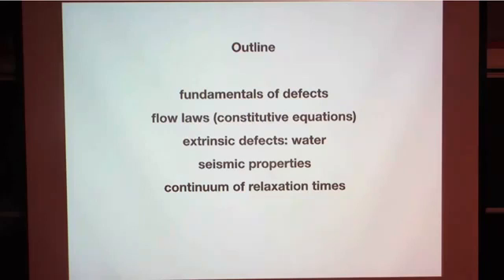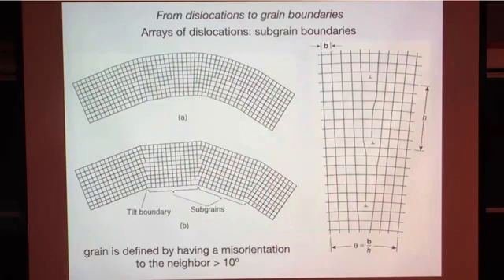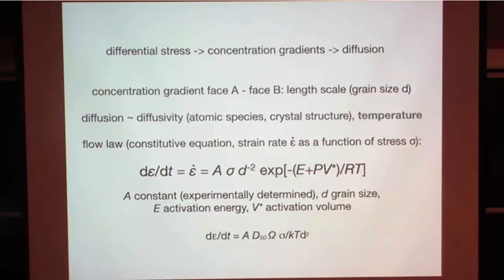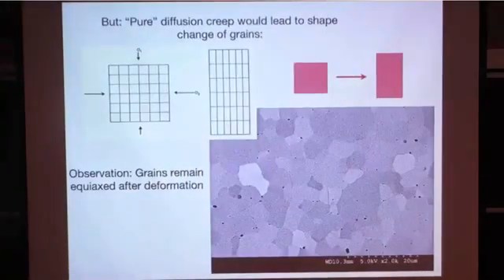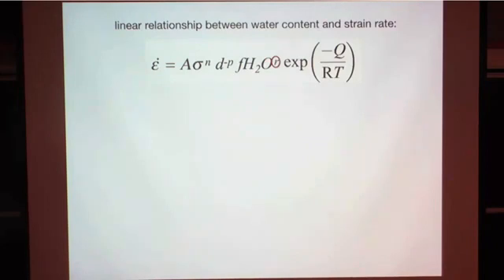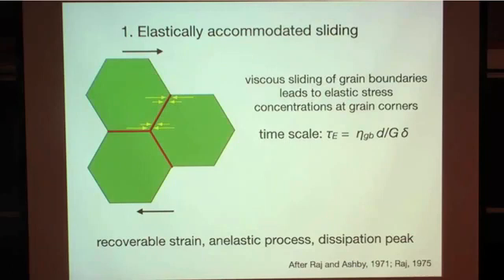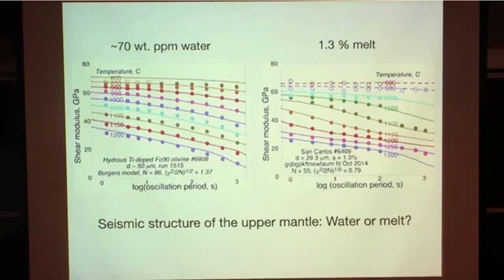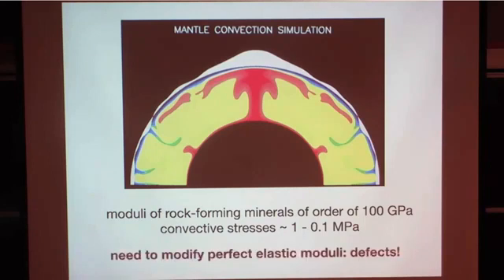Ulrich Faul: Rheology and Anelasticity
Ulrich Faul (MIT), Mineral physics 2: Rheology I and inelasticity 6/28/2017.

Patrick Cordier (Universeté Lille) Mineral Physics 4 - Rheology II and transport properties (7/7/2017)

Magali Billen (UCD), Plates and subduction 6/29/2017.